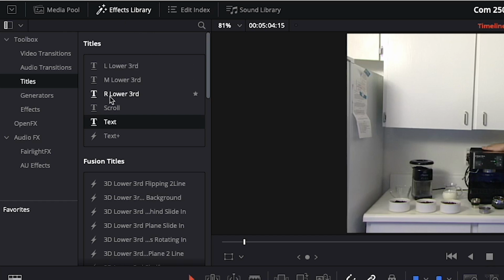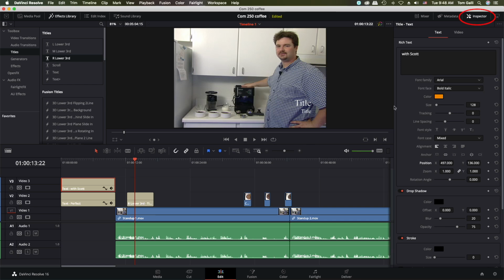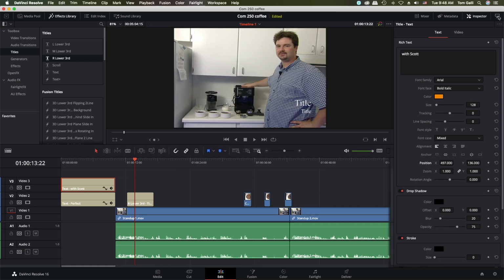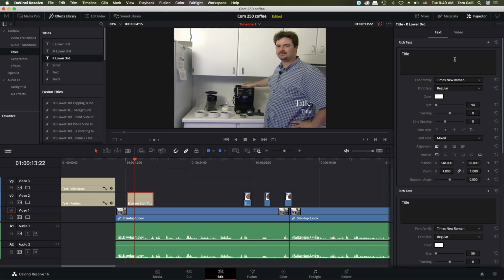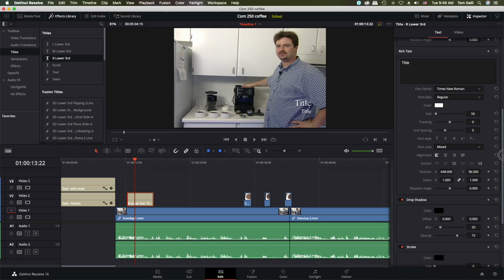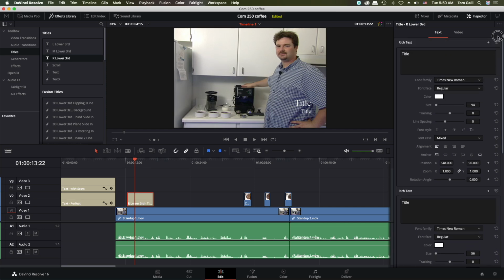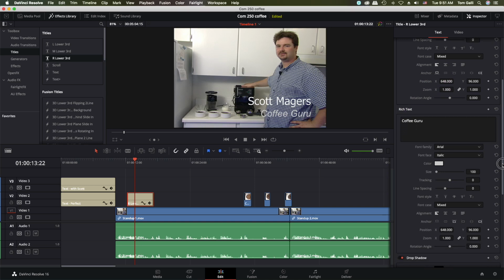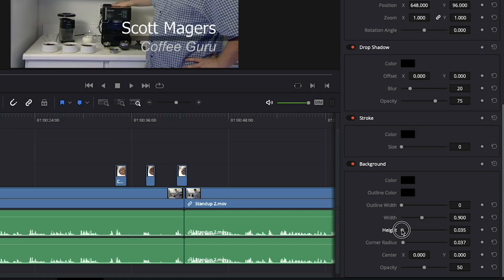Resolve_ 008 Lower 3rds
Lower 3rds are a specific type of on-screen graphic, usually used to identify a speaker.